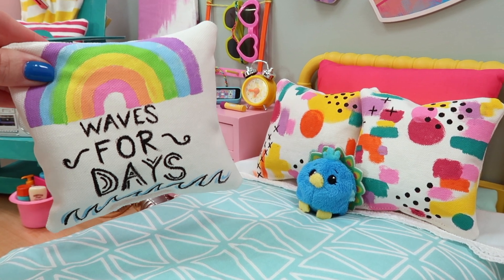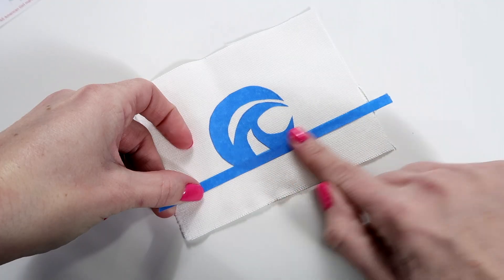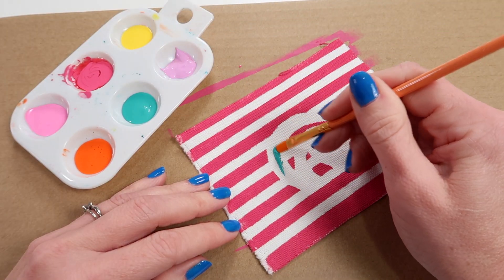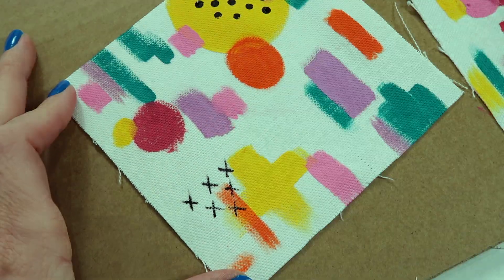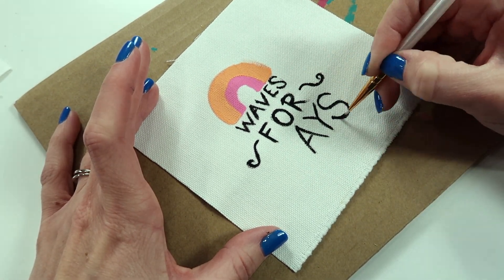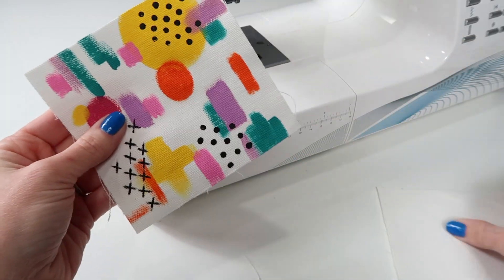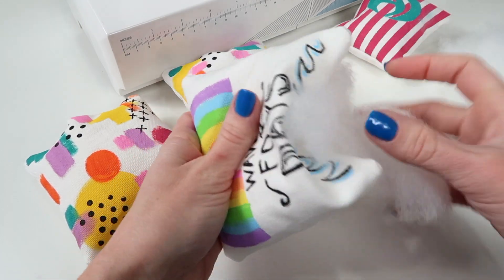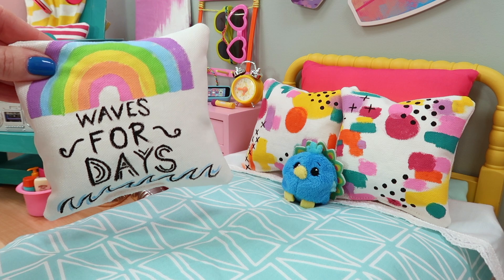DIY Pillows EASY CRAFT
DIY American Girl doll pillows EASY CRAFT! Come Paint with Me Time lapse!
How to make mini doll pillows and bedding!